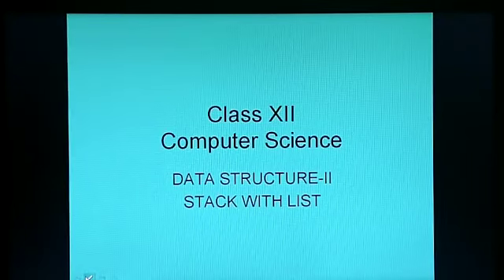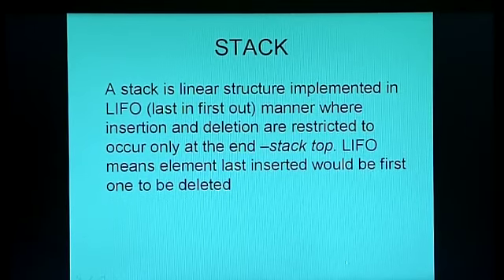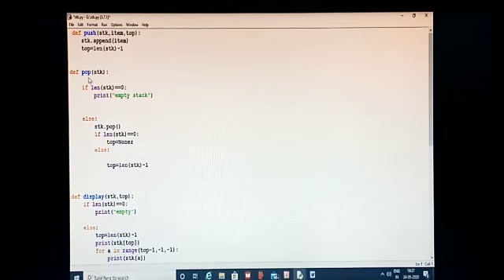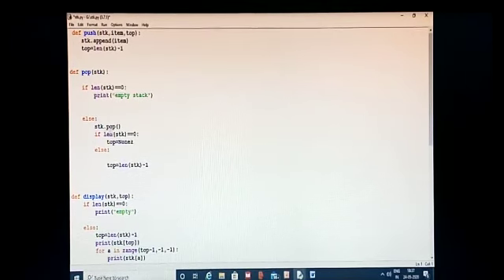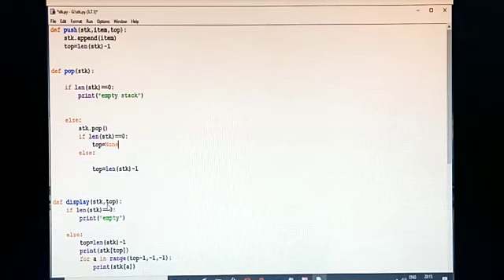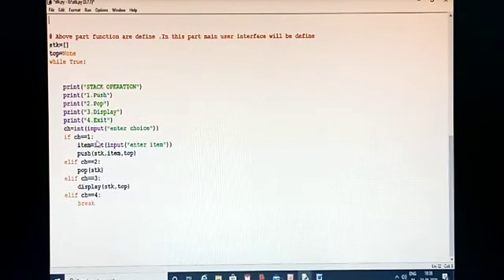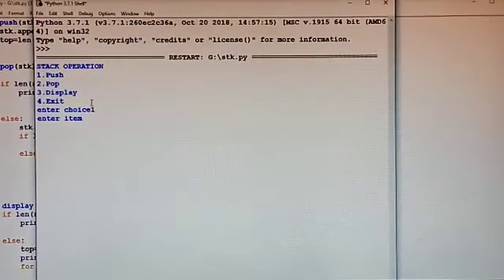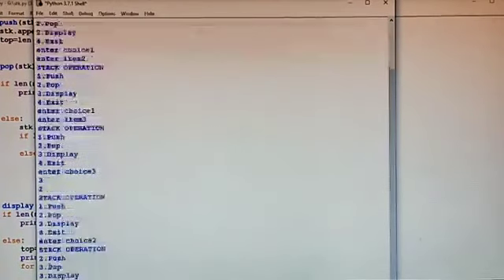Data Structure-II : Stack With List : Computer Science : Class XII